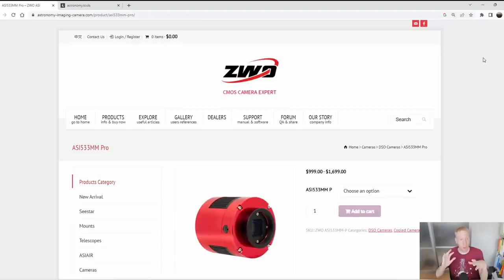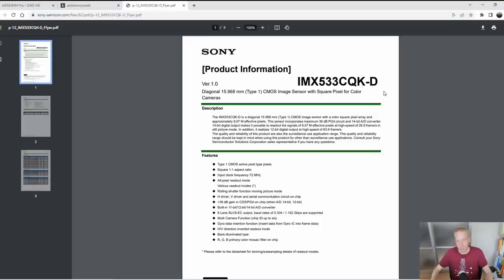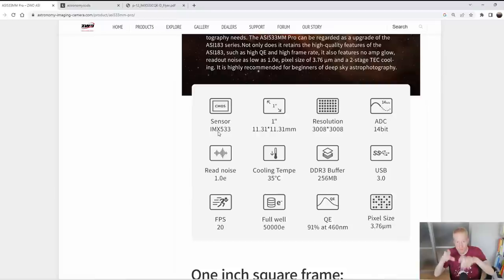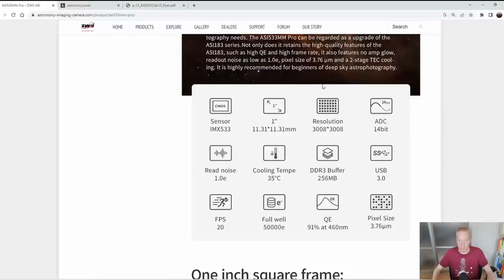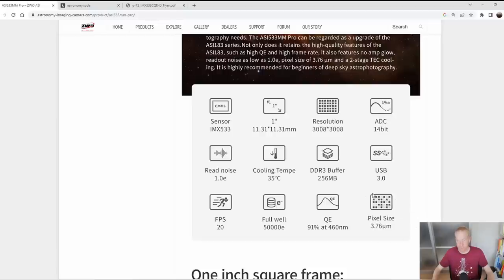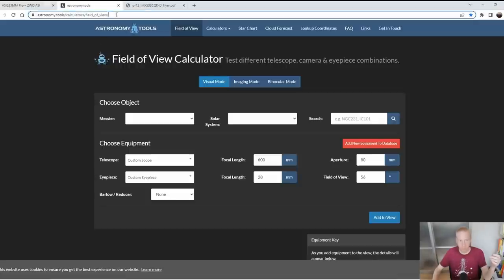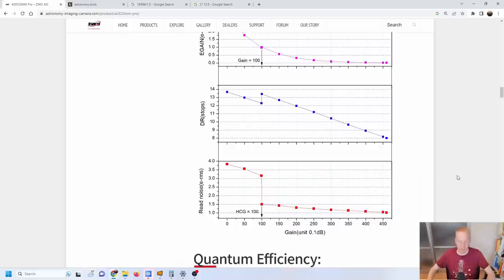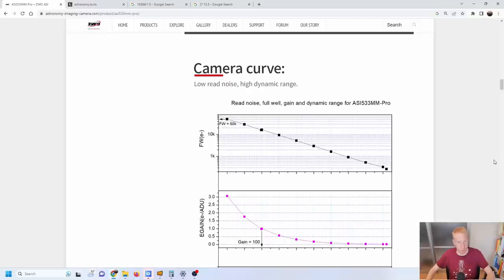ALL Astro-Camera Specifications REVEALED so YOU can choose and use BETTER!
00:00 Introduction
01:06 Sensor and Pixel sizes
07:40 ADC
09:02 Read Noise
11:28 Cooling
14:09 Full Well Depth
15:35 Quantum Efficiency
17:37 QE Curve
20:46 Amp Glow
21:31 Curves - in detail
33:51 Cooling and Thermal Noise
37:10 Conclusion